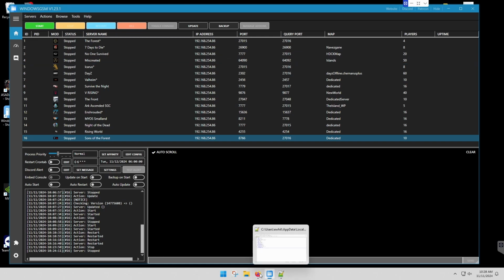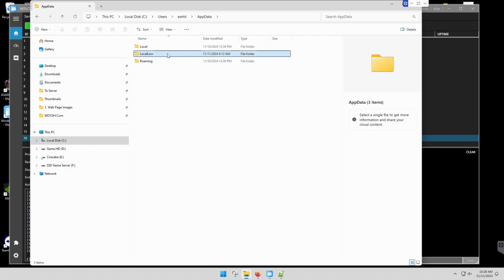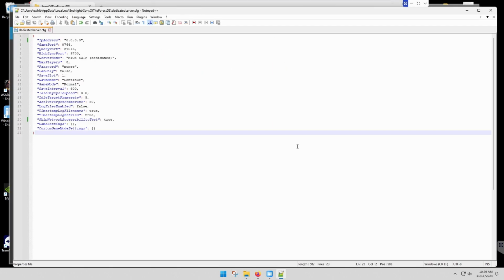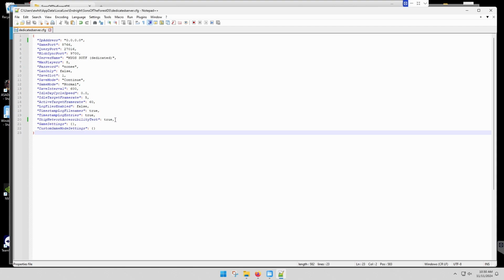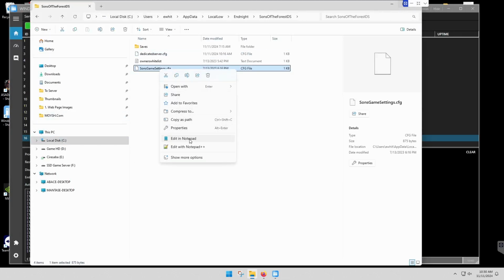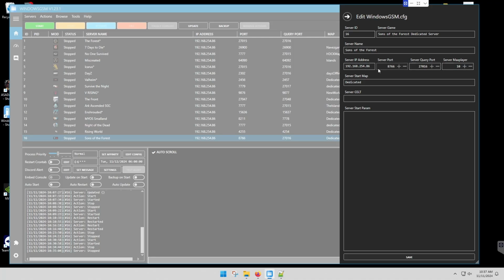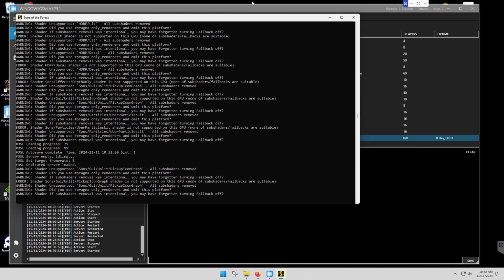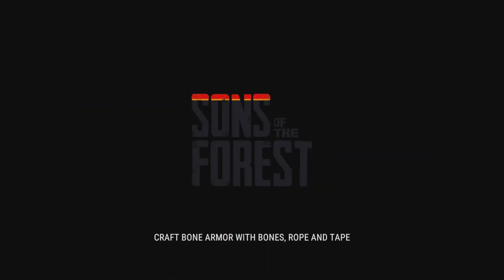Step by Step - Sons of the Forest Dedicated Server Install Guide - Free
This is a step by step guide to installing a Sons of the Forest dedicated game server, normally done on an old or extra pc. The title says it all, we will be installing a Sons of the Forest dedicated server for you to host your friends.

Did you find this all a little too much?  You can also host this game from GPortal, Paying for hosting has advantages and disadvantages, you can read about those HERE.